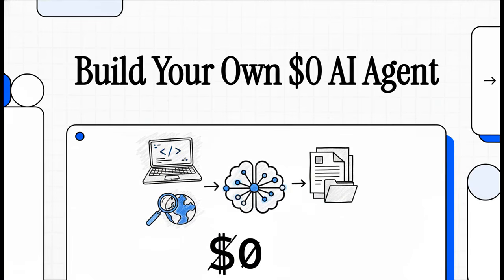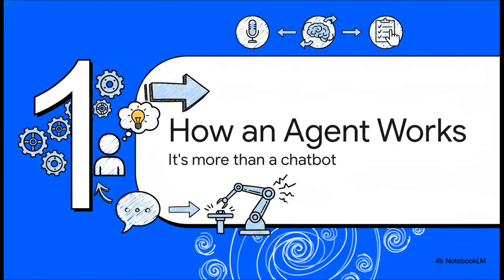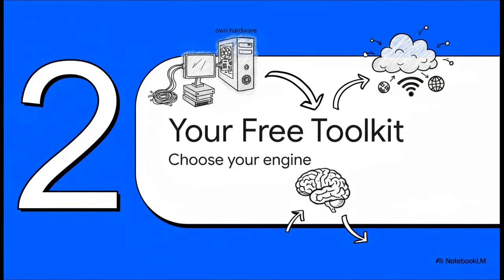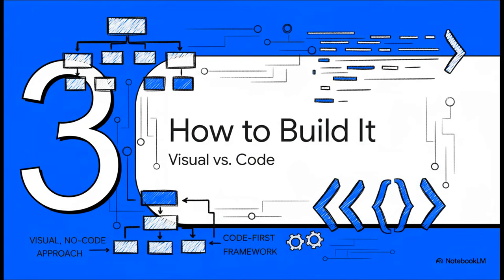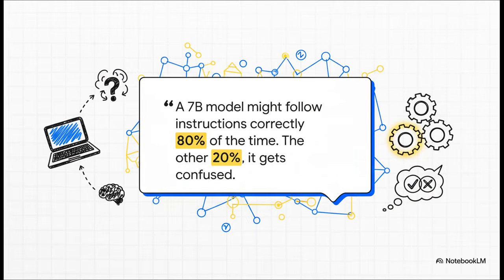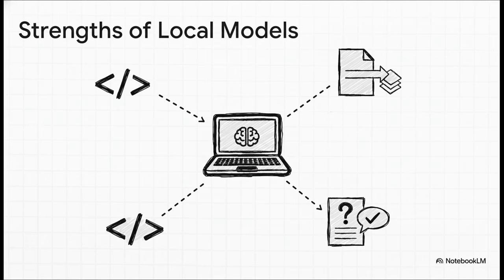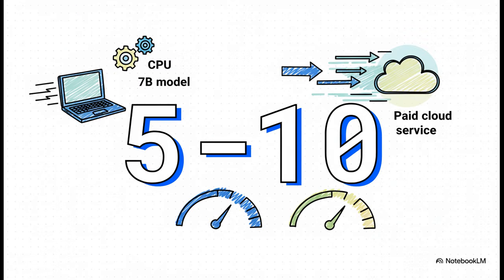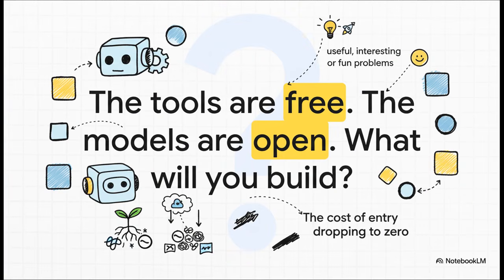I Built a Working AI Agent Without Paying a Dime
What if you could build your own AI agent — one that searches the web, runs code, and automates tasks — without spending a single dollar?

In this video, we break down exactly how to build a fully functional AI agent using free tools and open-source models. No API keys, no credit card, no barriers.

You’ll learn:

- What an AI agent actually is (and why it's different from a chatbot)
- The two main ways to run AI models (local vs cloud)
- The best free tools to get started today
- A simple 3-step plan to build your first agent in under an hour
- Real limitations you NEED to know before building

This is your complete beginner-friendly roadmap to entering the world of AI agents — fast.

🚀 Whether you're a developer, student, or just curious about AI, this guide will get you started immediately.

👉 By the end, you’ll be able to build your own AI system from scratch — for FREE.

⏱️ TIMESTAMPS

00:00 – Build an AI Agent for $0
00:42 – What is an AI Agent?
01:08 – How AI Agents Actually Work
01:52 – Local vs Cloud Models (Big Decision)
02:36 – No-Code vs Code Approaches
03:08 – Reality Check: Limitations of Free Models
04:05 – When AI Agents Fail (80/20 Rule)
04:25 – Best Use Cases for Small Models
05:02 – Hardware Requirements Explained
05:21 – Speed Expectations (What to Expect)
05:21 – 3-Step Plan to Build Your Agent
06:00 – Final Thoughts: The Future is Free AI